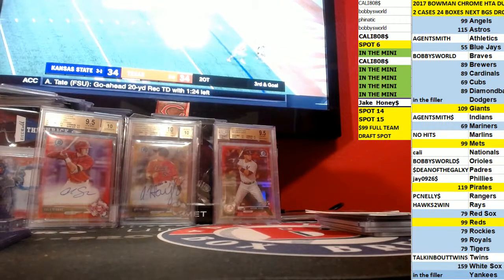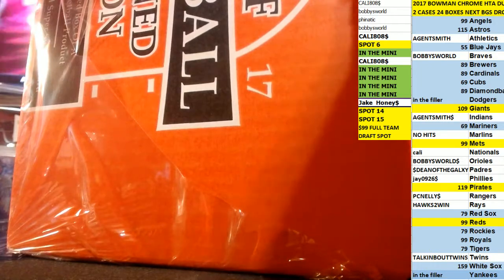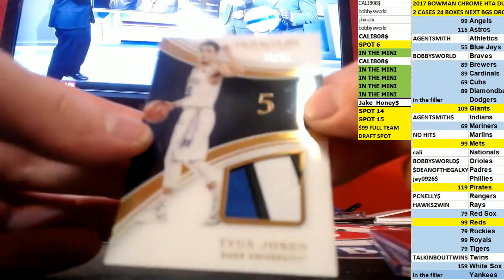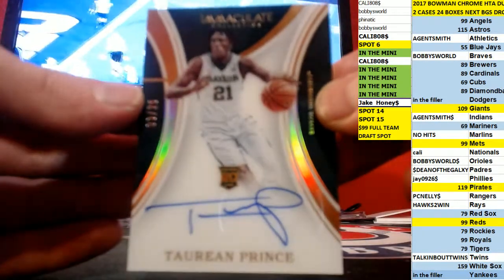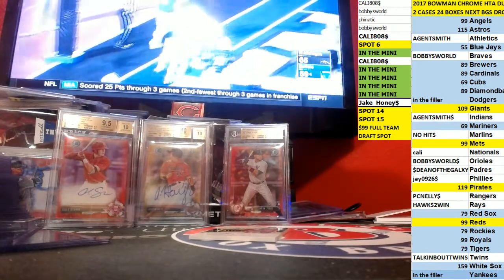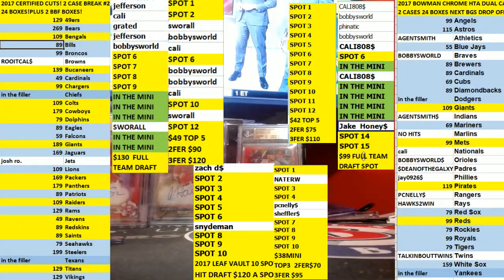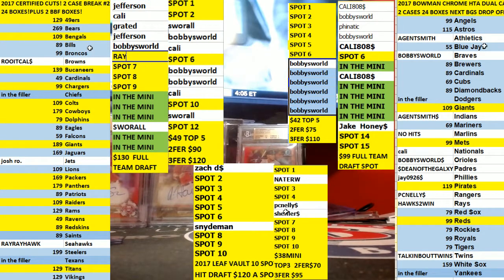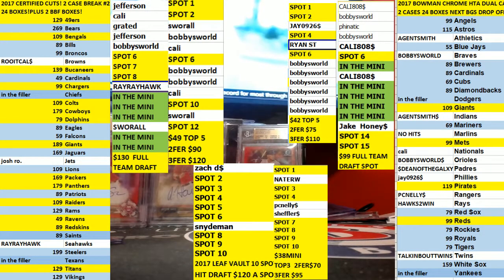2017 LEAF BEST OF BASKETBALL UNOPENED EDITION PERSONAL